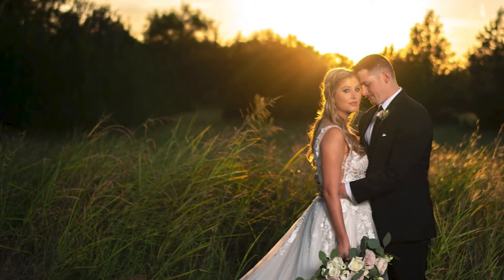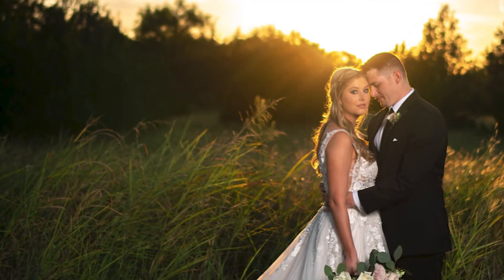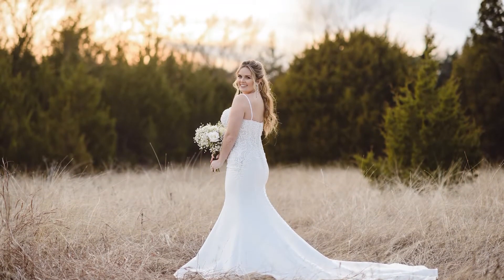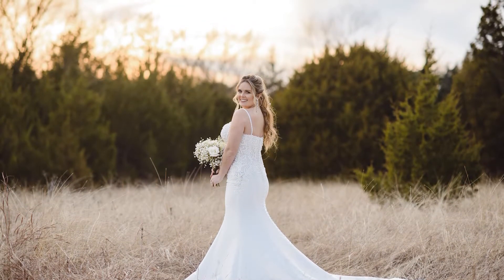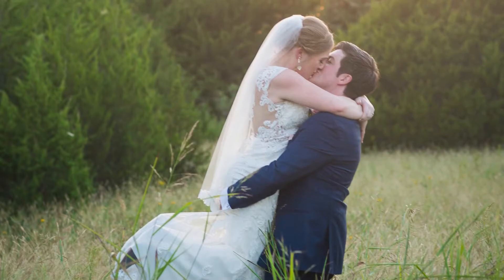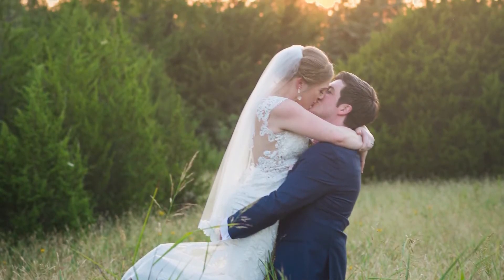Sunset photos at Hidden Creek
Wanting instagram worthy photos? Look no further than Hidden Creek property at sunset. Today, Brett talks about ways to get those golden hour photos even if you are not having a sunset ceremony.